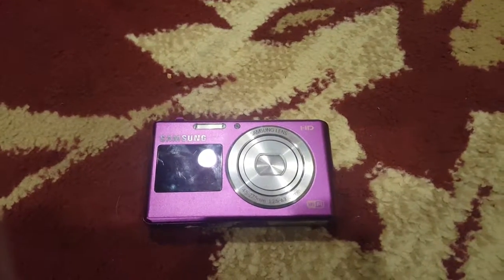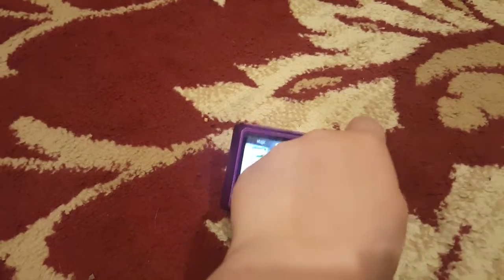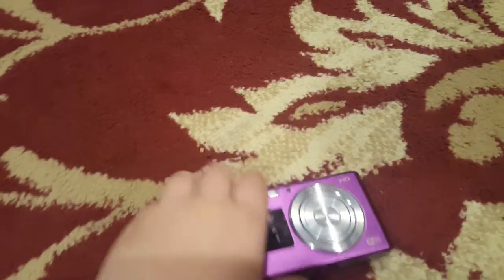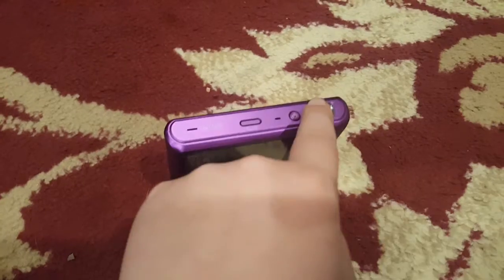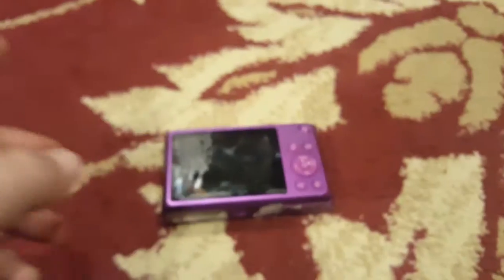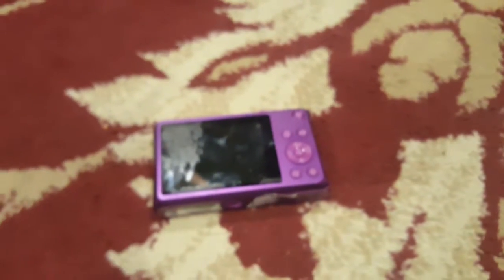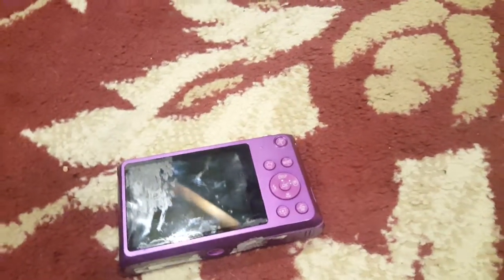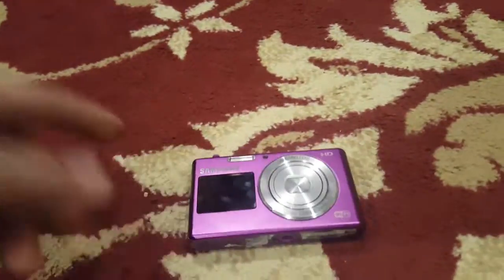My new camera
this my new camera it is a samsung dv150f it is a good camera